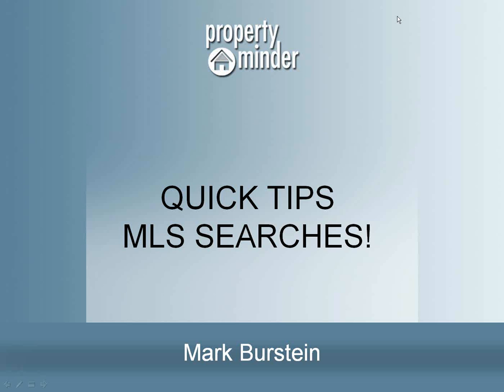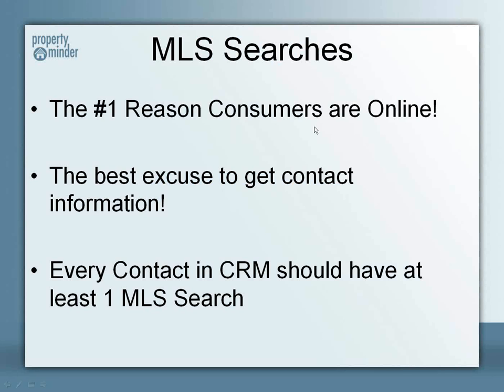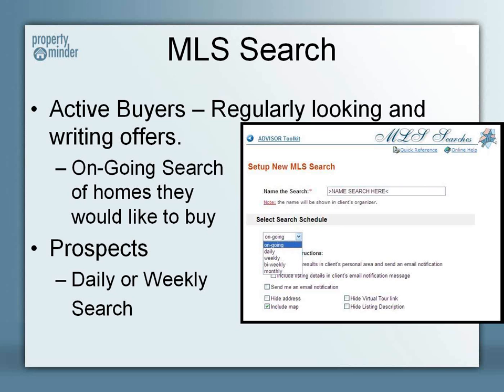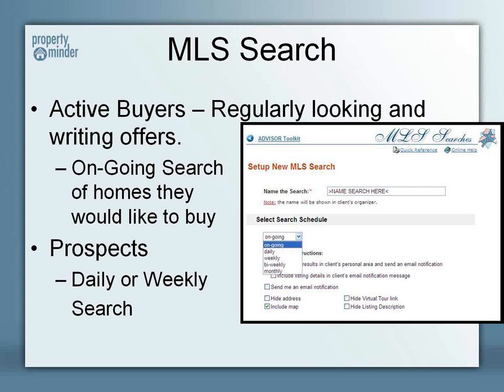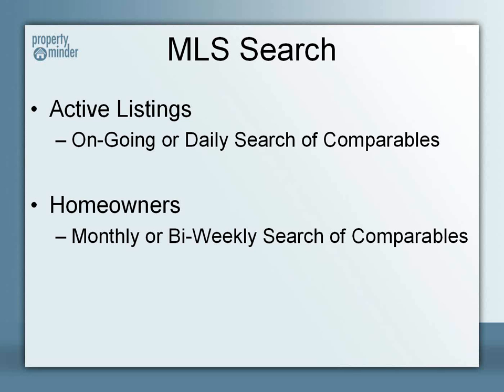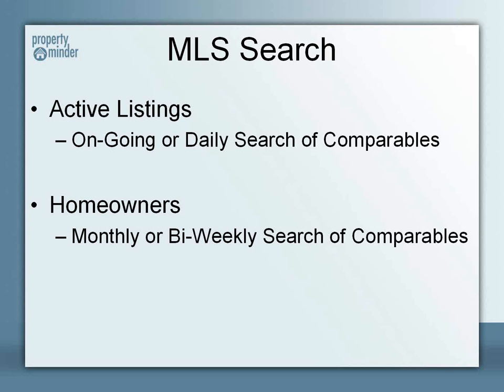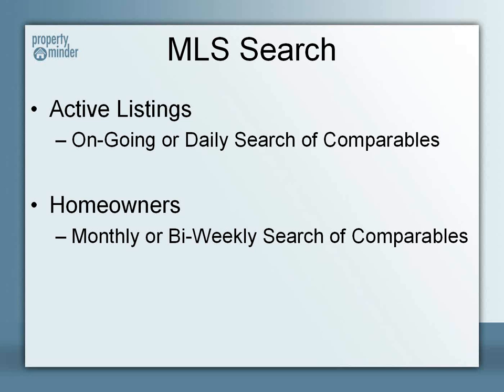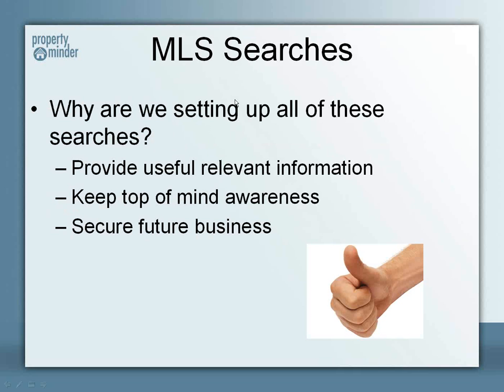Quick Tip -- MLS Searches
In this Quick Tip, learn how to leverage your MLS searches to keep top of mind awareness to your sphere of influence.